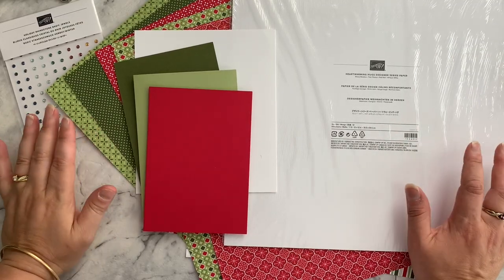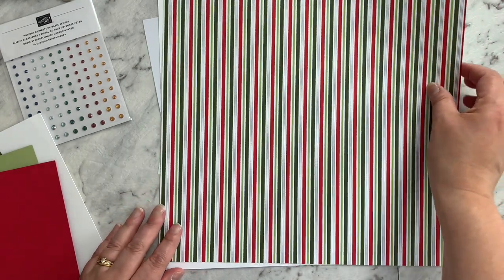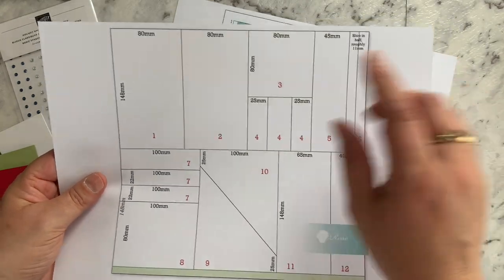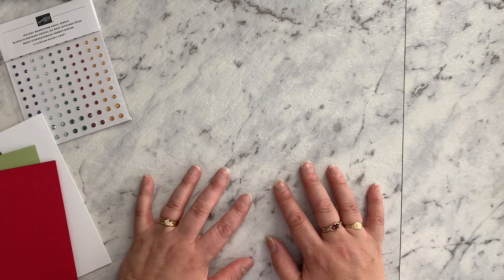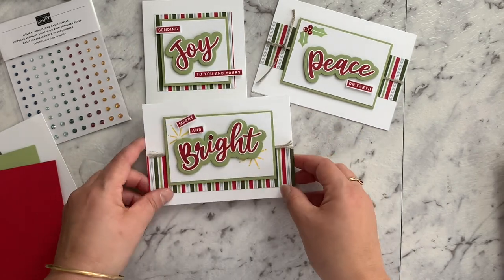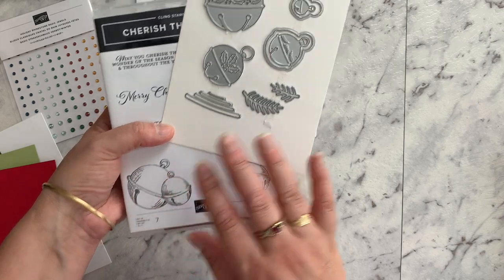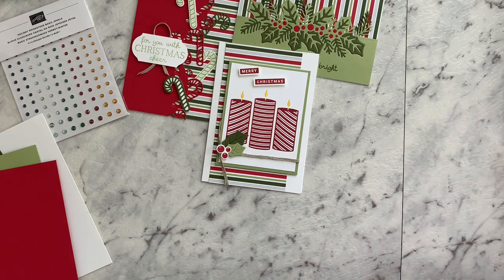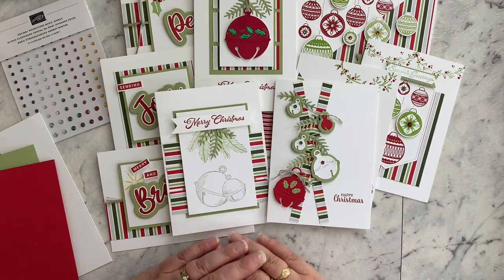RosePacker - 1 Sheet Wonder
It's a great time for a 1 sheet wonder. After all stocking up on all that yummy Stampin' Up! Designer Paper recently, what better time to pull out one of these tutorials. Here is a video I shared on my Facebook Page.
Here is my Blog link to download the cutting guide / card design guide and see the projects up close